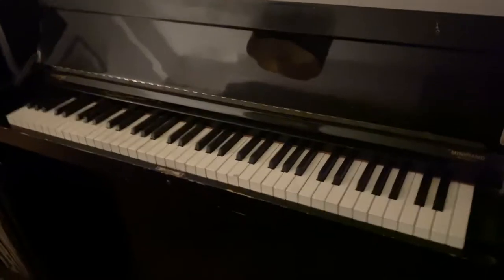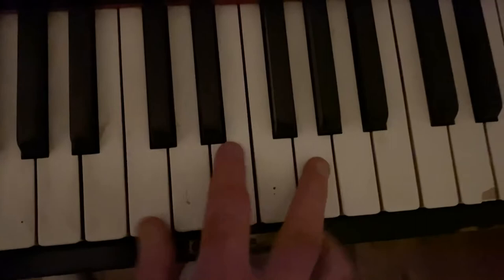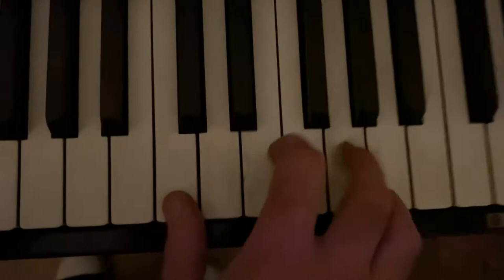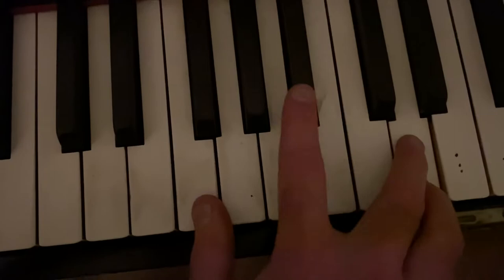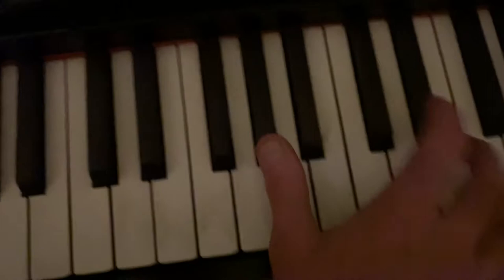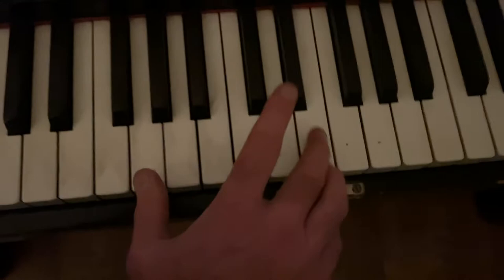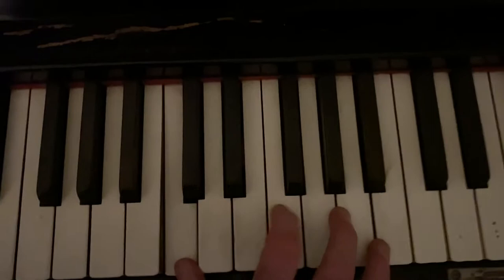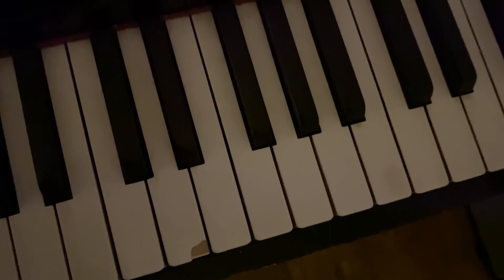Honky Tonk riffs 2